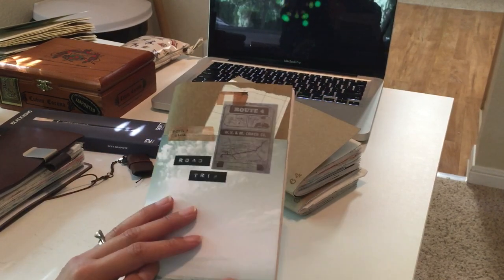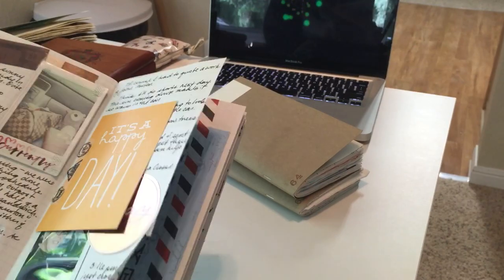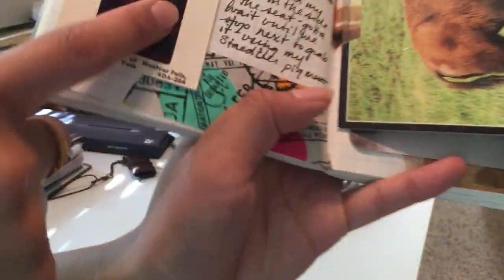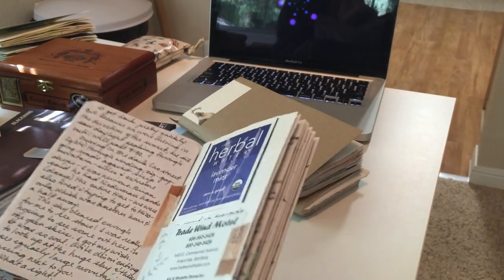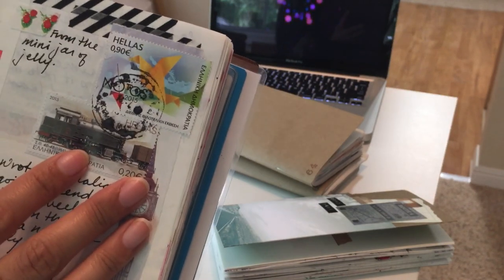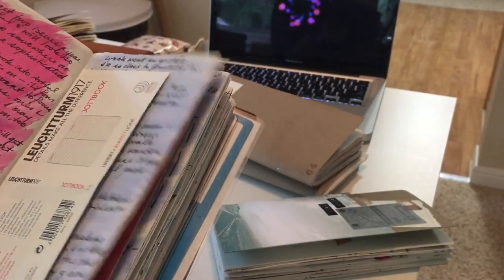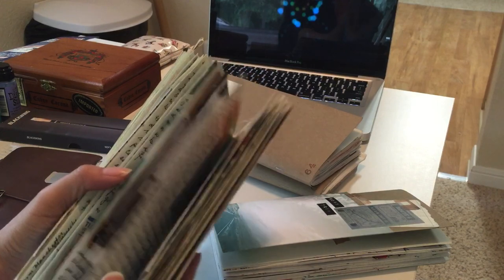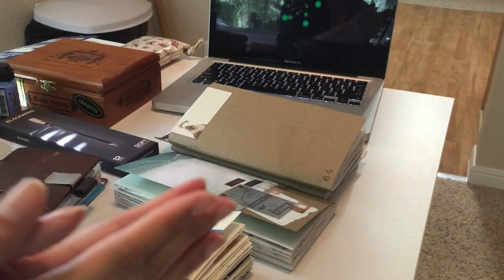Journal Flip-Through Pt 2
Here's the 2nd part to my journal flip-through.  I hope you enjoy watching!